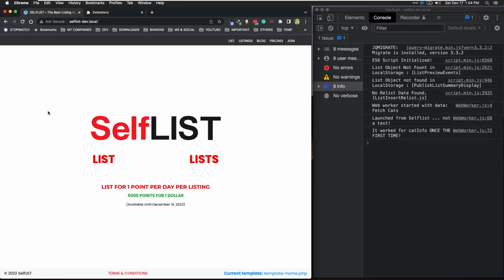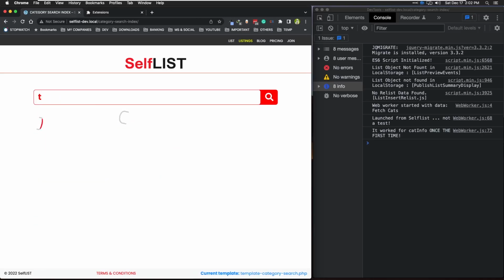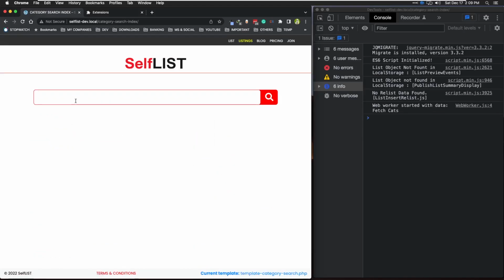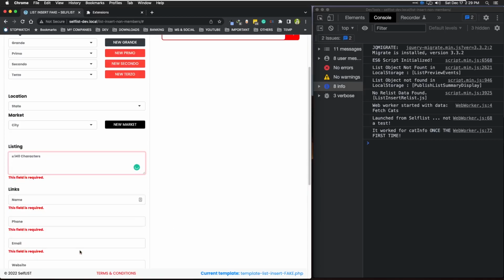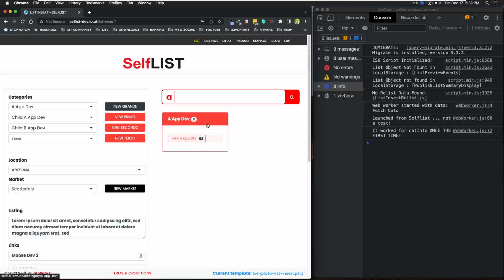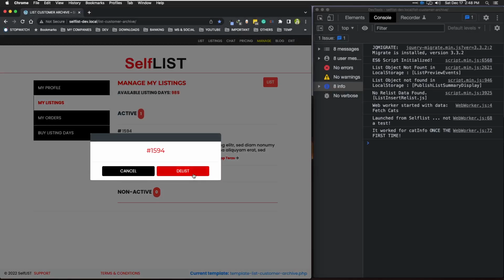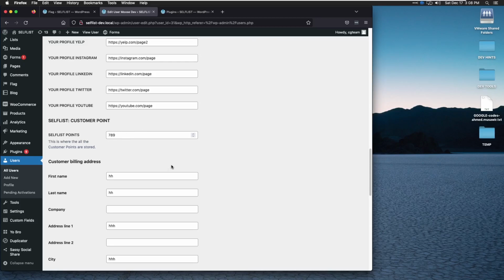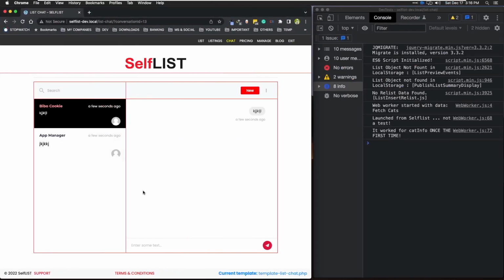WP Real World App - A Personal Listing App Built on WP w/ ES6/jQuery, PHP, REST API - Project Intro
This video is a WordPress-based Application Project walk thru. This is about a Personal Listing App (kind-a like Craig's List) built with 80% ES6 Javascript/jQuery, 20% custom PHP & WP API & REST API.

This also uses plugins like the WooCommerce, WooCommerce Membership, Gravity Forms, Gravity Registration, Social Sharing, Advanced Custom Fields, and a few custom-built ones.

I've used the Selectize.js JS library to create searchable dropdowns and jQuery Calander library to create a date-picker. Used WP Cron scheduler to deactivate Lists/Posts when they expire. Used query_vars, URL params, local storage and session storages to retain variable values. Used Web workers & Indexed  DB for data caching. Also, used Bootstrap and SCSS for styling and mobile responsive work.